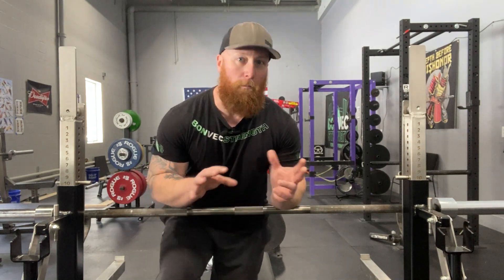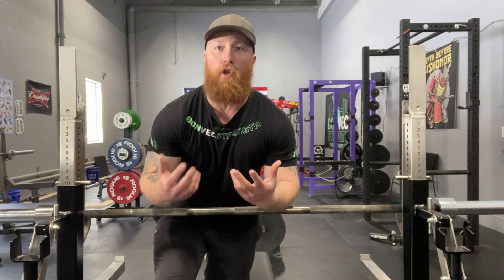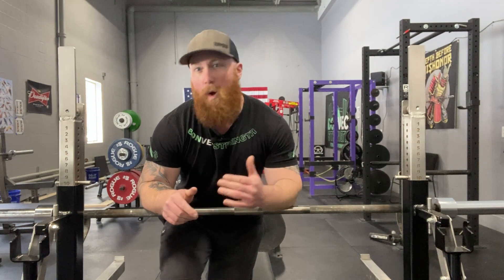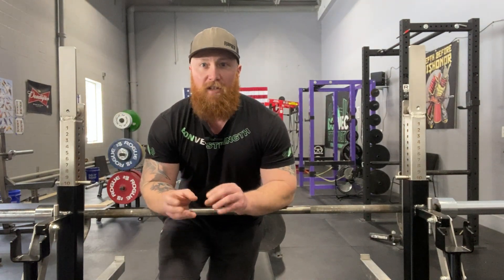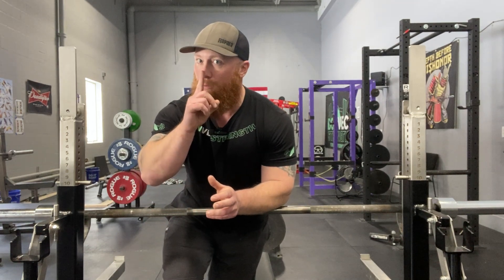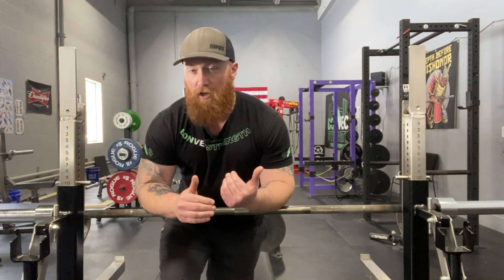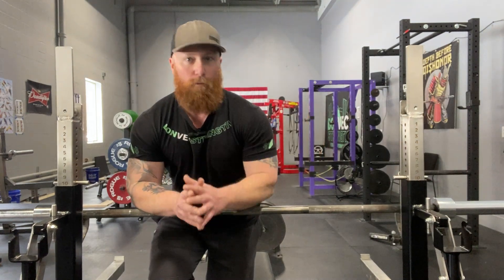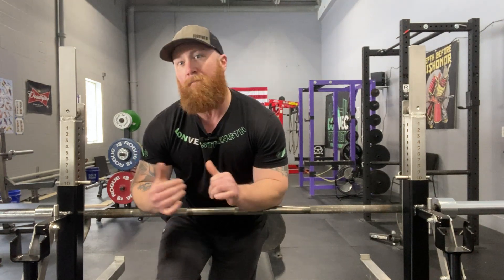Don't Make This Stretching Mistake